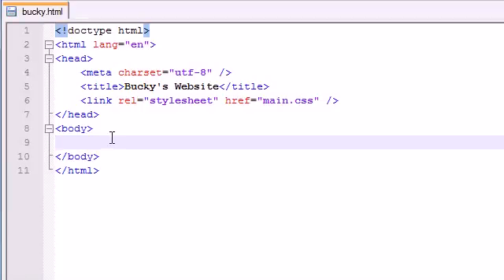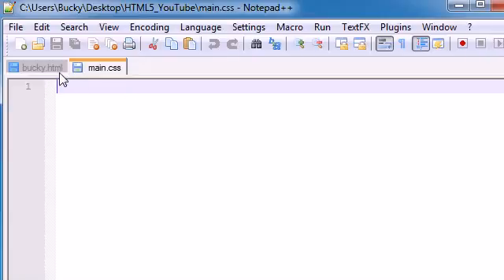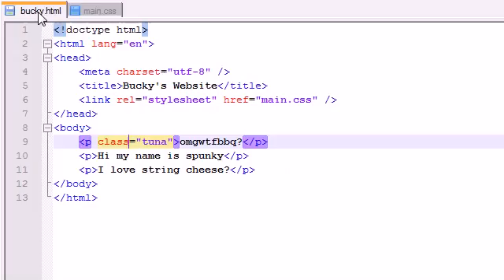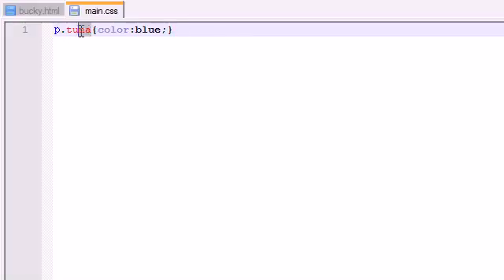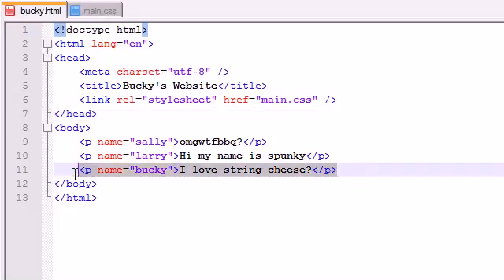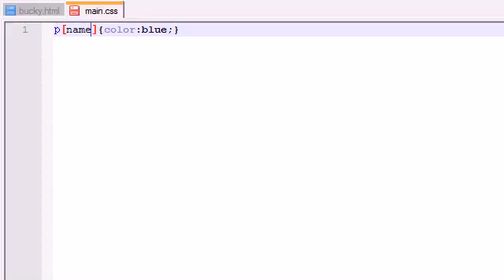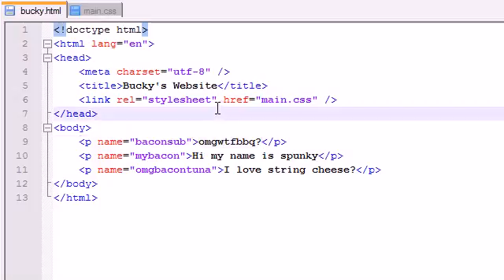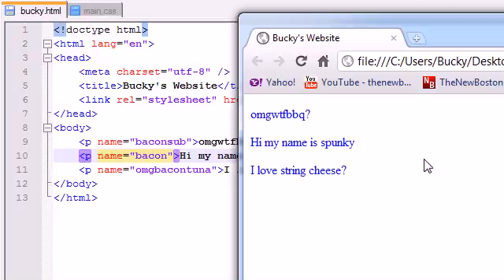HTML5 Tutorial 5 Attribute Selectors